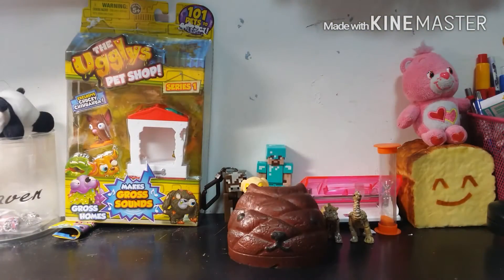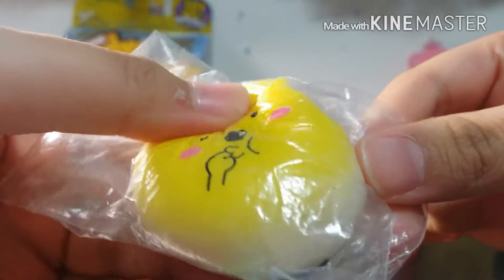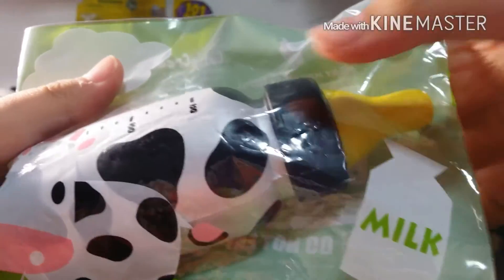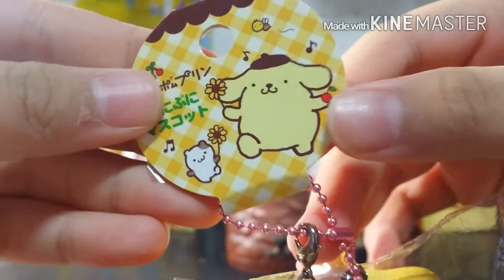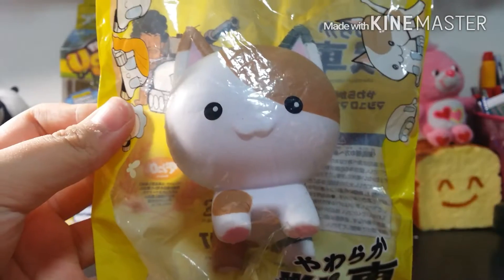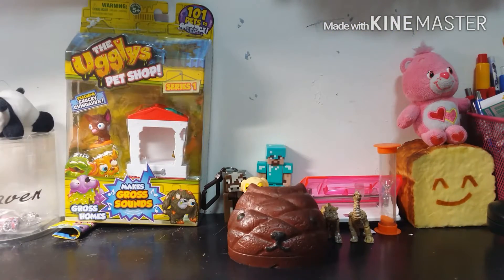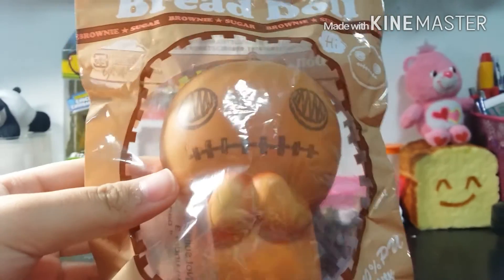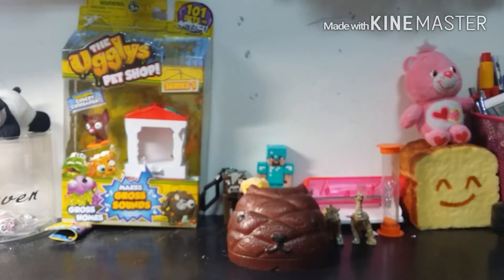"Love your squishy" Squishy tag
Hey guys so this tag was created by me and i tag any who was watching this video to do this tag!

Questions:
1) The look of the squishy that you love
2) The squishy's packaging that you love
3) The squishy's tag that you love
4) The smell of the squishy that you love
5) The texture of the squishy that you love
6) The shade of the squishy that you love

I tag:
1) Kawaiisquishy Sisters
2) JoycelynLove Squishy
3) twitter twins
4) and YOU!!